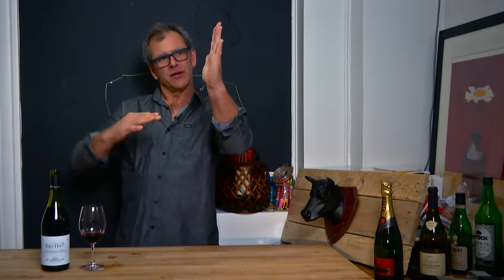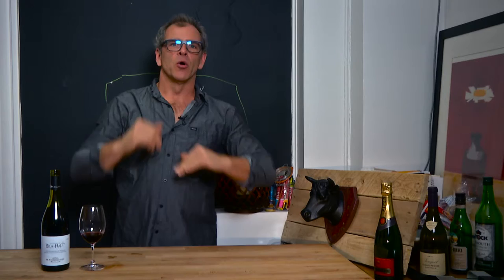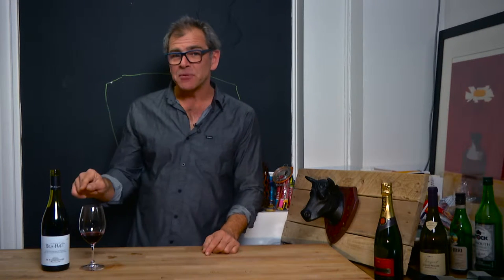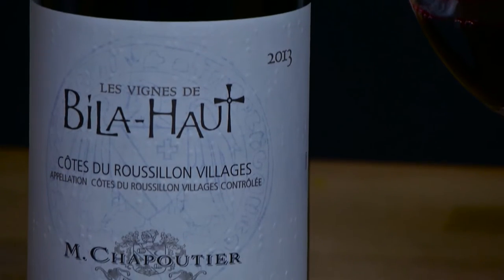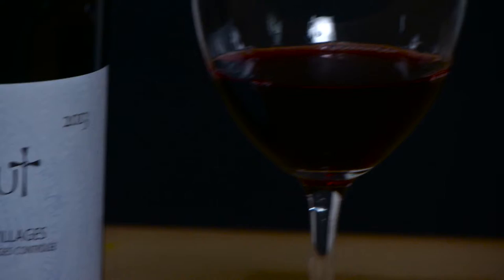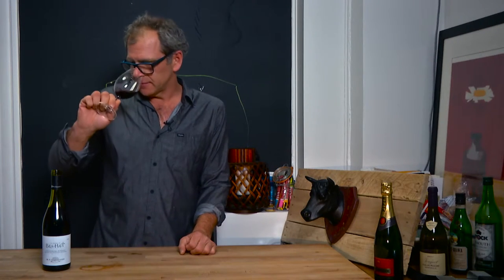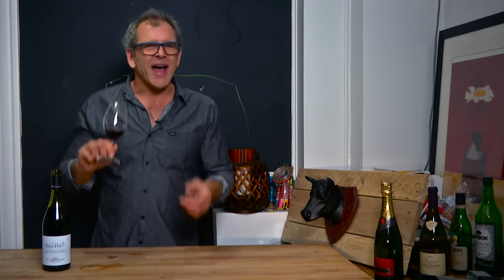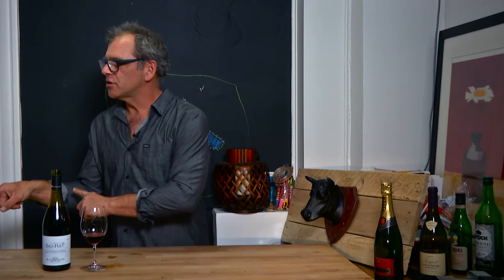Midweek Wine: Roussillon's red blend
Montreal Gazette wine critic on the fortified wine from southern France. (Bill Zacharkiw / MONTREAL GAZETTE)